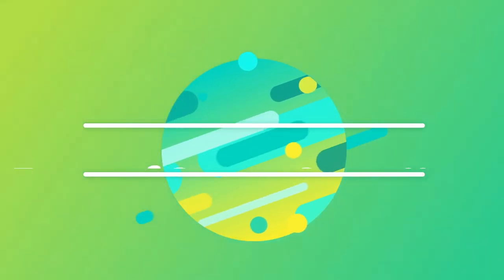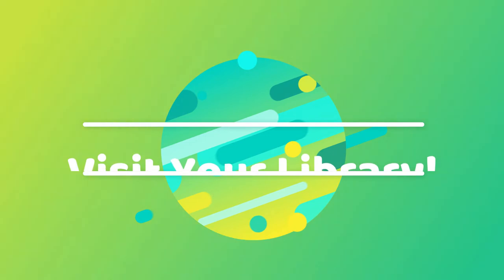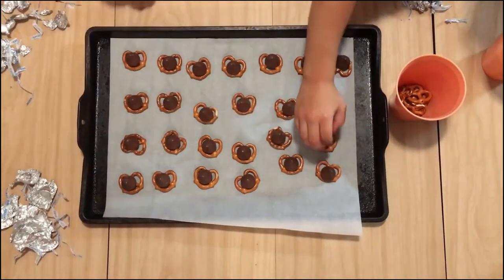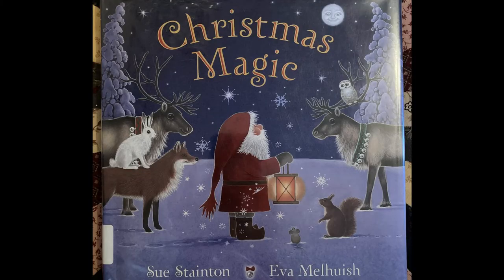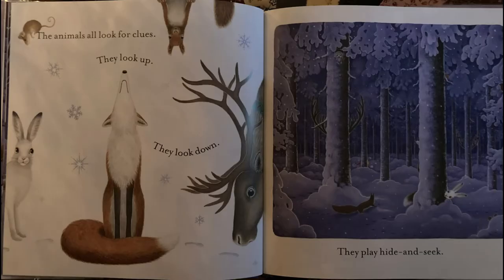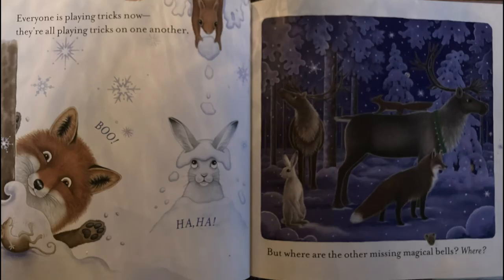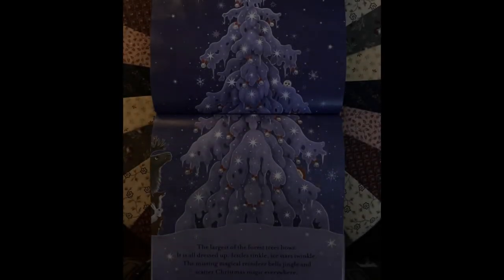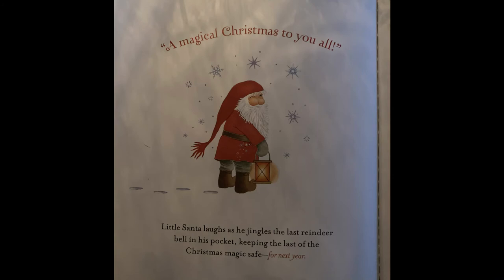Norway: Reindeer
Welcome Story Hour Travelers to the next stop on our Virtual Trip Around the World!  This week we’re visiting the country of Norway to see some Reindeer!  We'll learn how to make a yummy and sweet reindeer treat.  With a simple recipe you and your grown-ups can try at home.

And then we'll hear a special story called Christmas Magic by Sue Stainton and Eva Melhuish.

Don’t forget to stop by one of our Town of Porter libraries to pick up some great books AND your Story-Hour-In-A-Bag for this week, with items to make our craft!